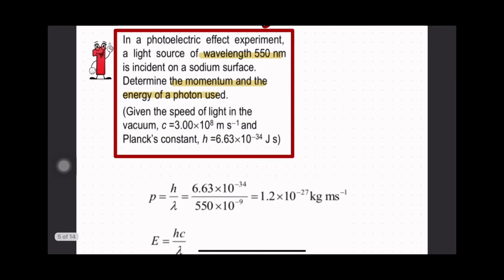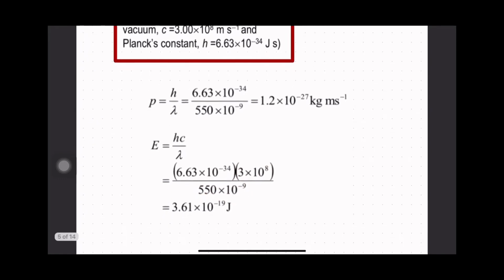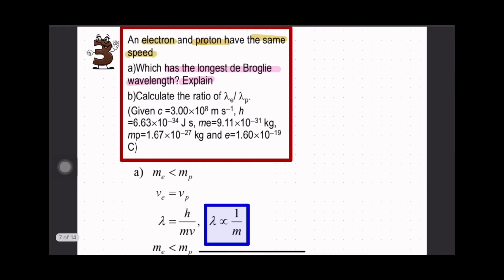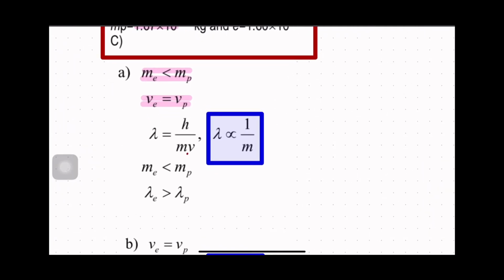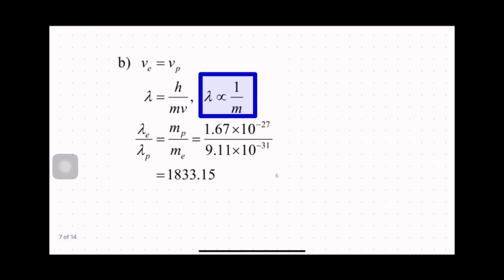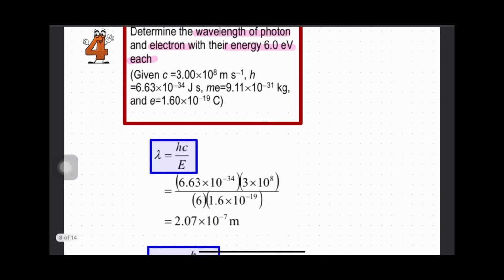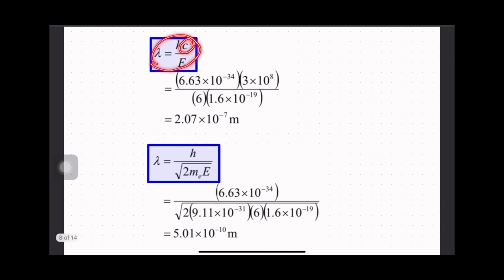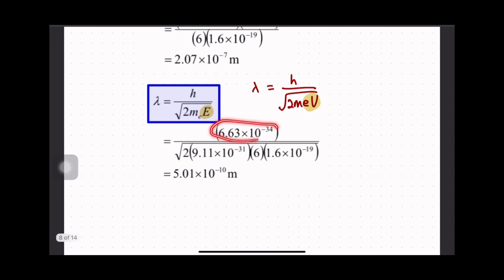SEM 2 KULIAH C10 WAVE PARTICLE DUALITY PART 2